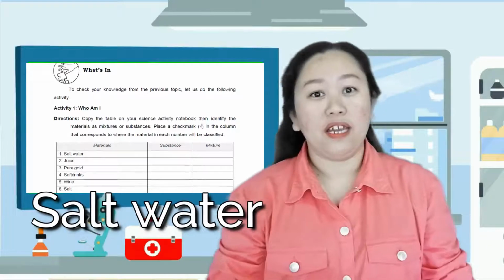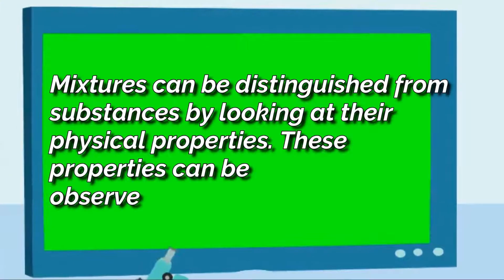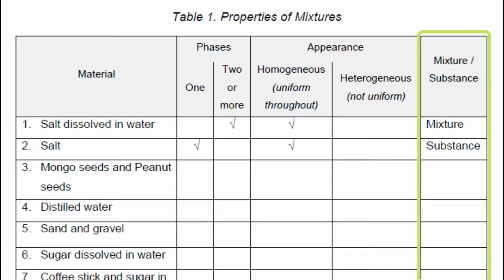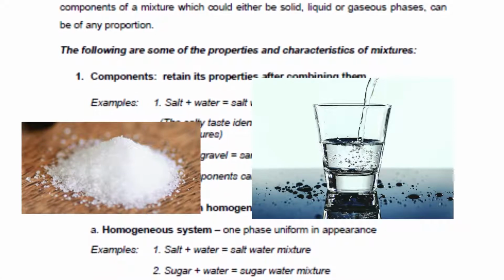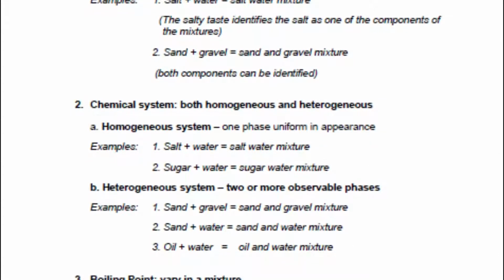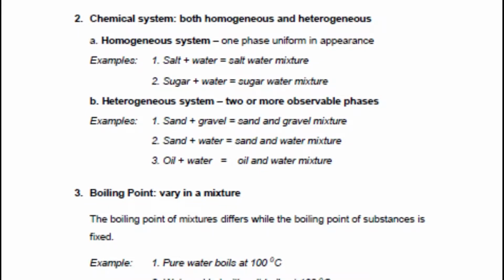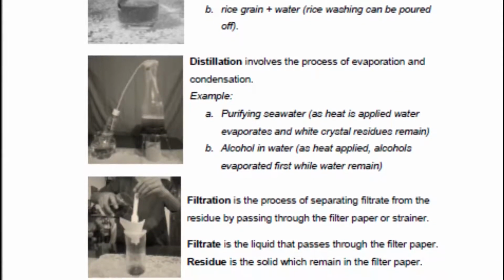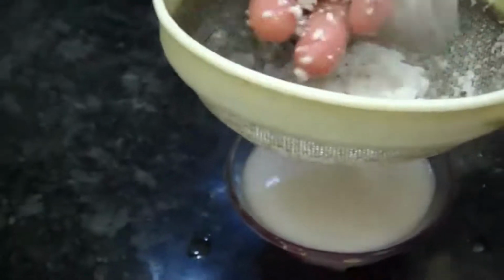Science 7 Module 3: Mixtures and Substances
Mixtures are found everywhere! you wear it, eat it, cook with it, play with it and many more! in this module, we will find out common materials that are mixtures. We will also distinguish mixtures from pure substances.

And for this episode, we have a special guest teacher! Let's find out!